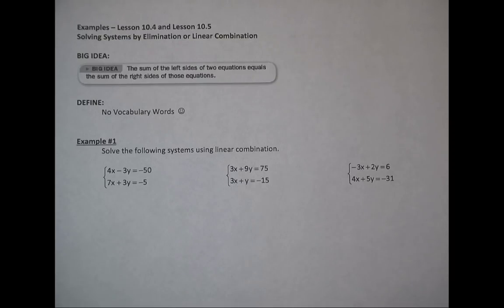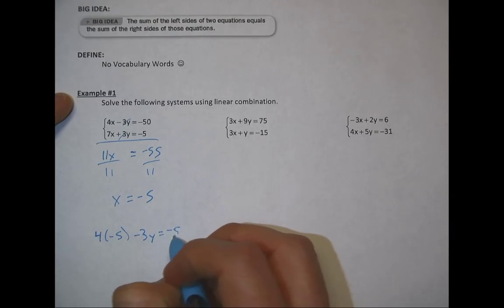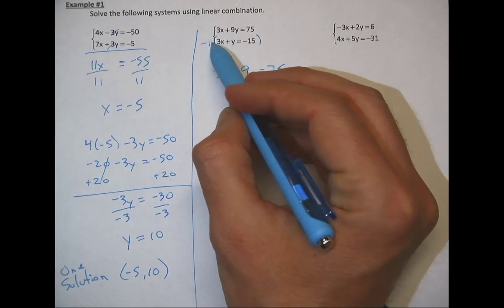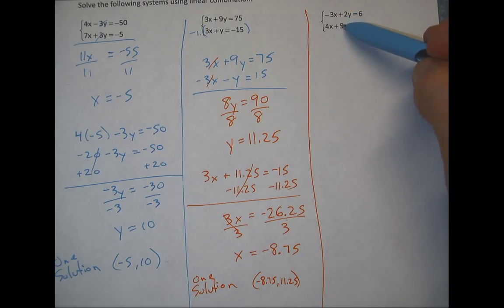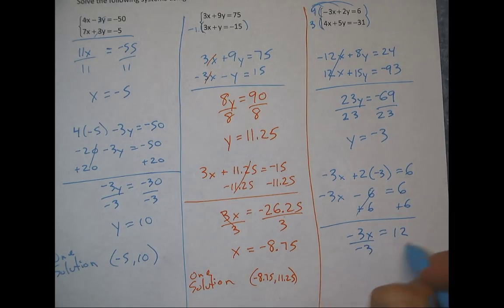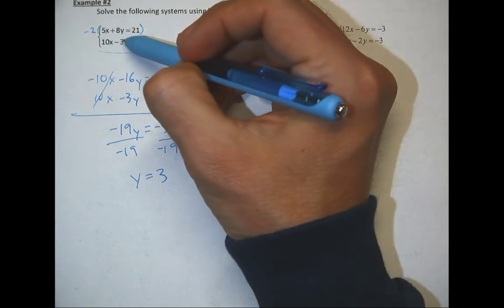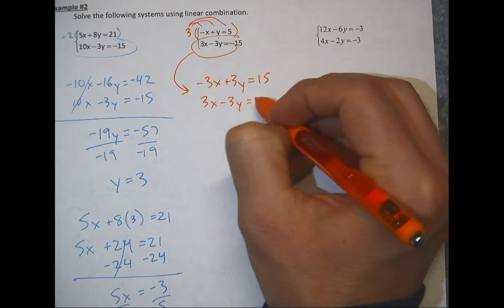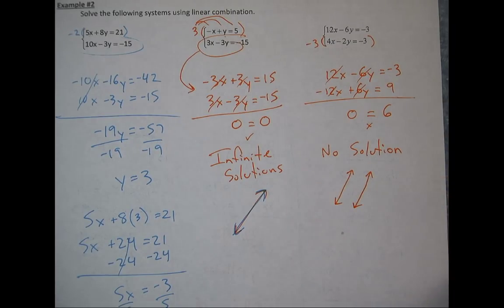Lessons 10.4 and 10.5 - Solving Systems by Elimination or Linear Combination